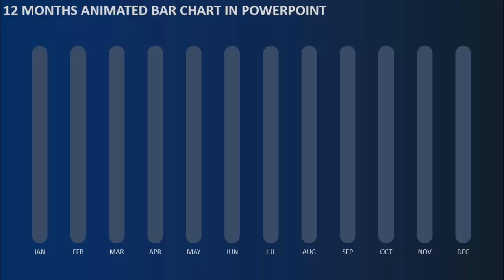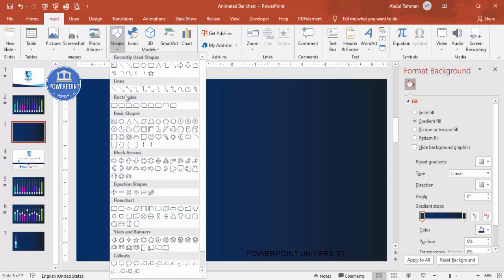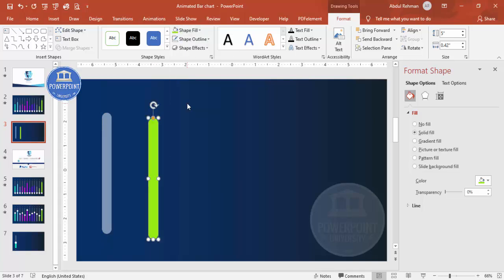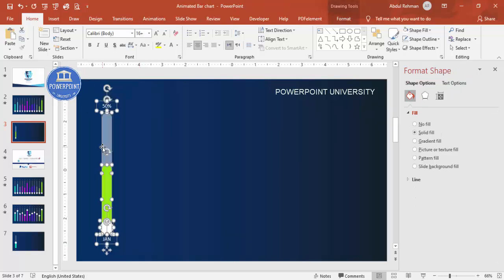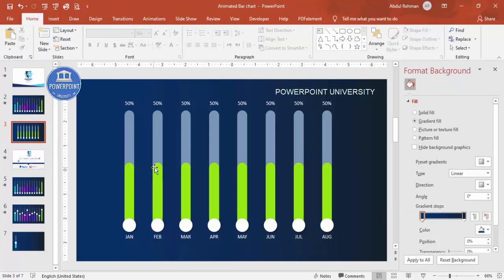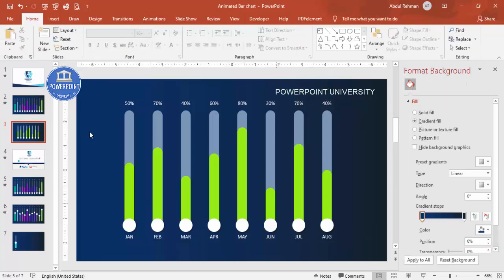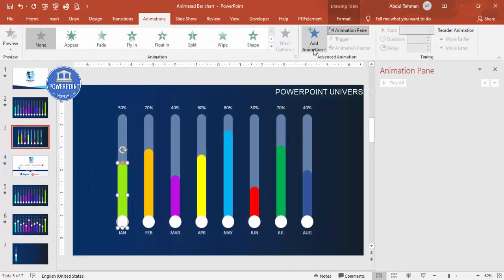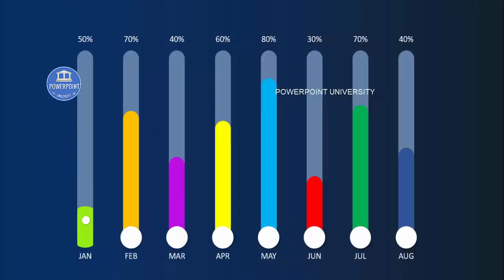12 Months Animated Chart in PowerPoint